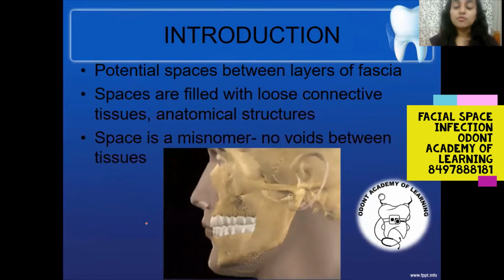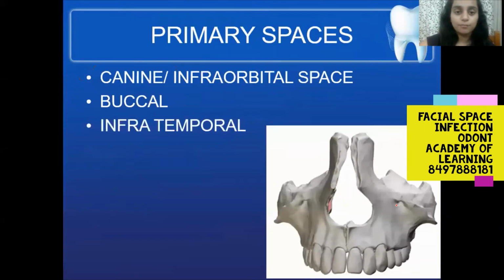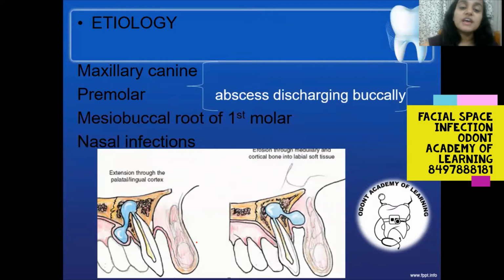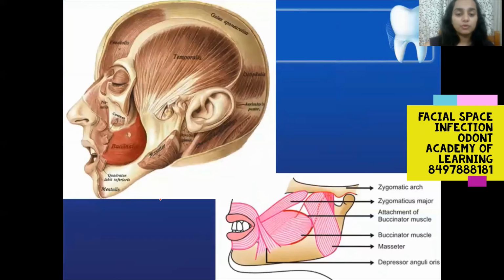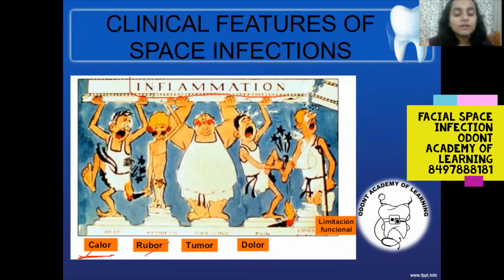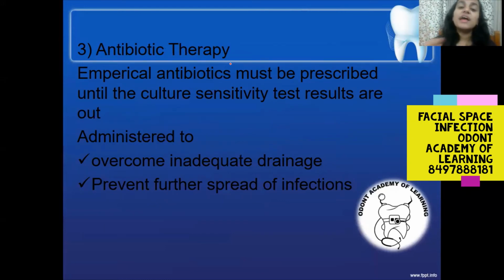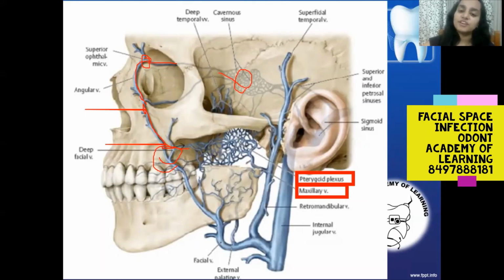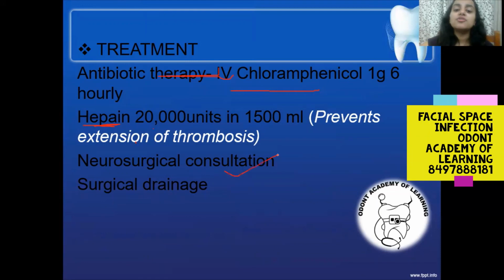FACIAL SPACE INFECTION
This video will enable you to understand the facial space infection.